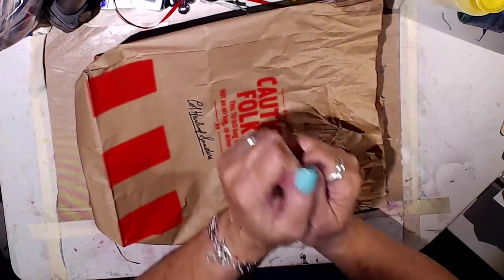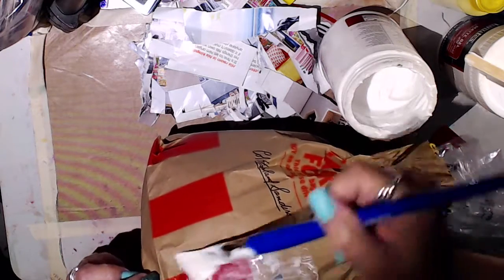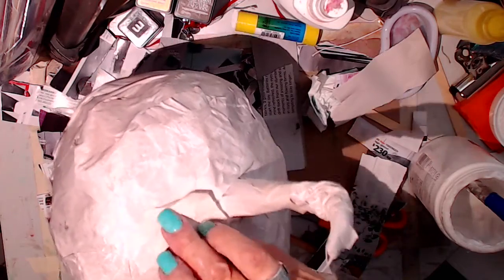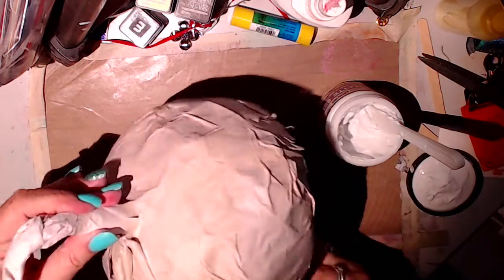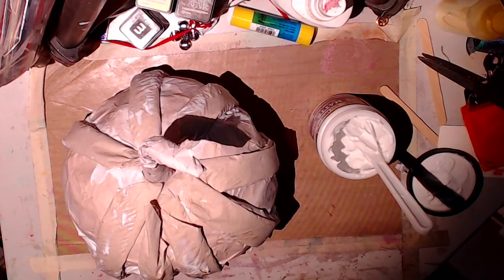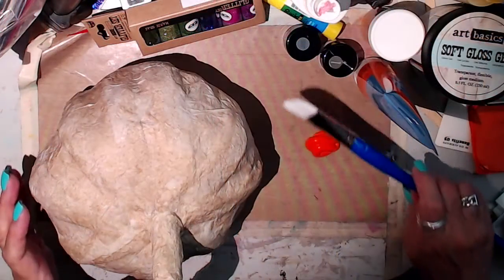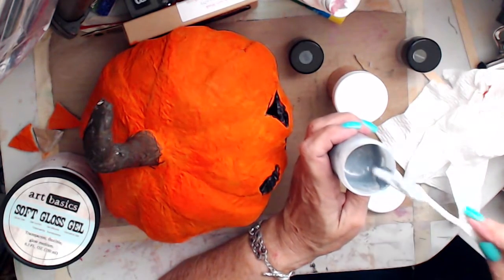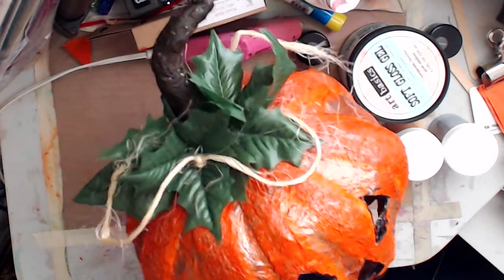PumpkinGlow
Spark Your Kreativity post for the Kraaft Shaak

The theme for the remainder of the year for the Kraasft Shaak Design Team is "Holiday". We are tasked with making something themed, in any manner we choose, of course using items from the Kraaft Shaak Online Store.

Today I show how I made this cute battery tealight Pumpkin Candle Holder out of a recycled paper bag, packing paper and napkins. I love to recycle/repurpose household items into cute kraafty goodies that decorate, enhance, organize, my home and office, or for gift giving.

I appreciate your support. Everytime I see a new subscriber, my heart sings for joy. I love that you have found my videos simple and helpful.